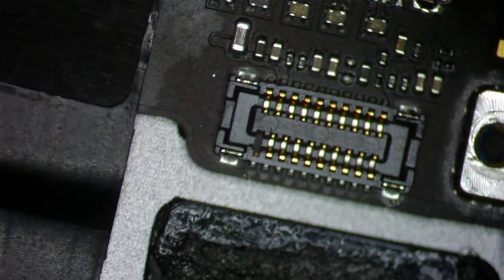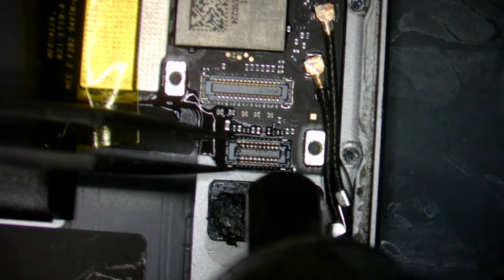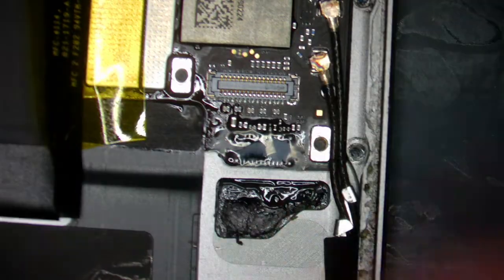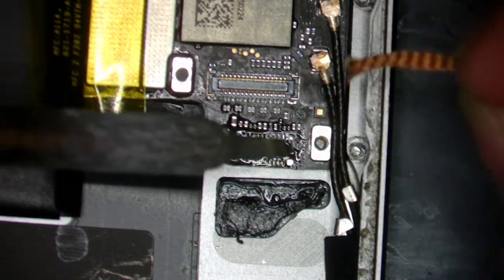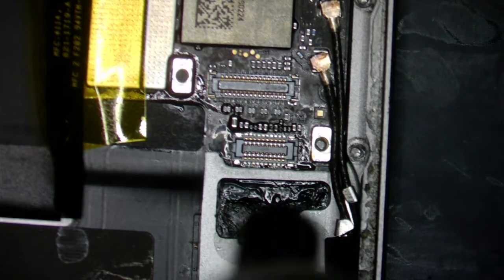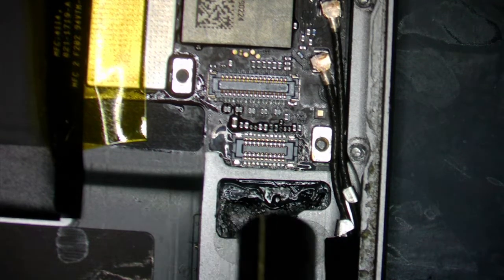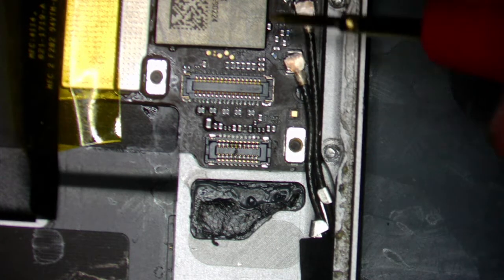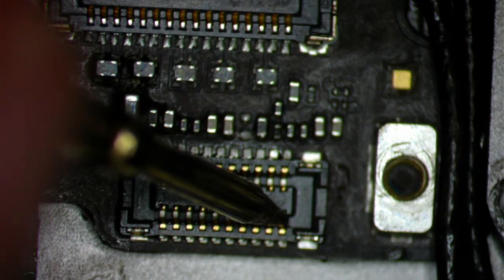iPad Digitizer FPC connector replacement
iPad mini needing a digitizer connector replacement. These are easily damaged so don't beat yourself up if it happens to you. They are also fairly easy to replace. Hope this serves as a guide for beginners. Here's a quick written rundown of what i do:
1) Add flux and remove the FPC using 365/65 on my quick861 hot air station
2) Tin the pads with low melt solder (138 or 183) whatever is your preference. Then wick the pads to completely get rid of the unleaded factory solder.
4) Then I tin my pins one more time with the leaded solder of your choice.
5) Add flux, grab your new connector, line it up and use your heat to set it back. i use the same temperature of 365 but 50 airflow instead
6) Once its in place, i suggest checking the connector for matching diode mode readings. I use ZXW but any boardview software will do. If it all matches, put your new screen back and run a full manual verification.